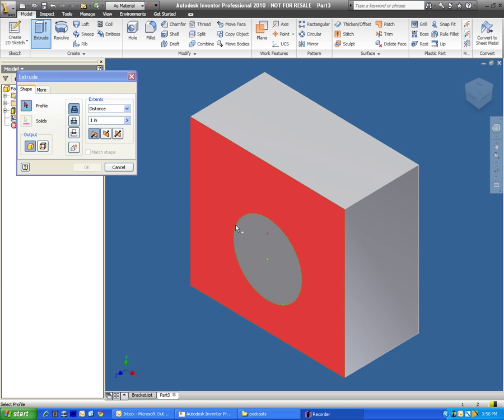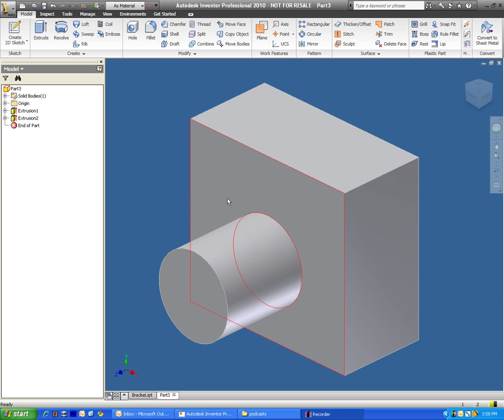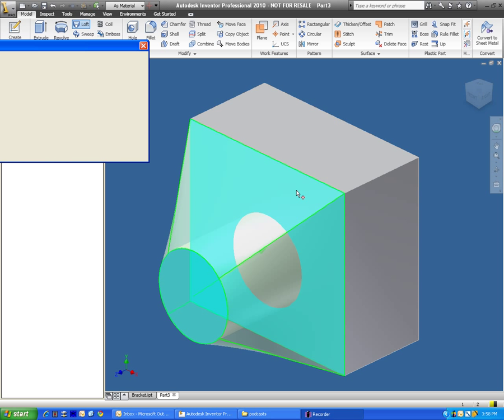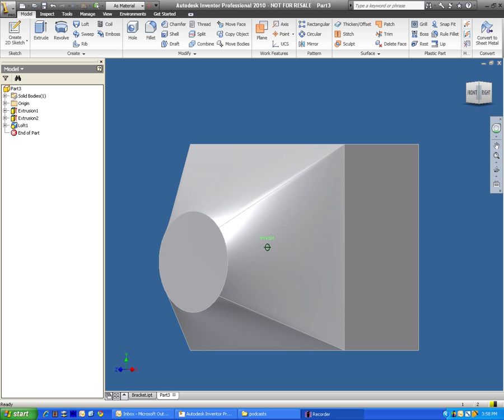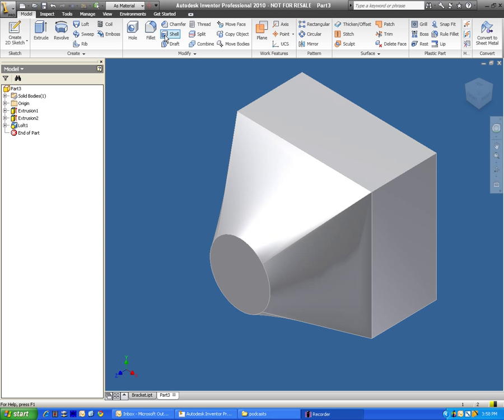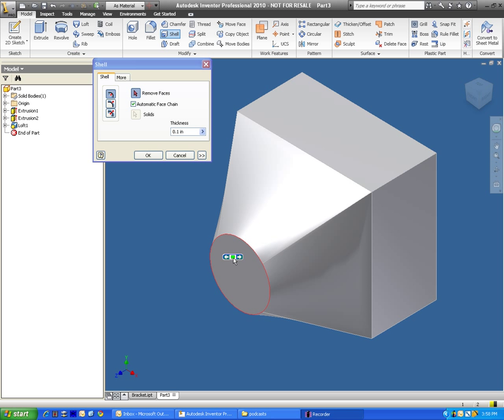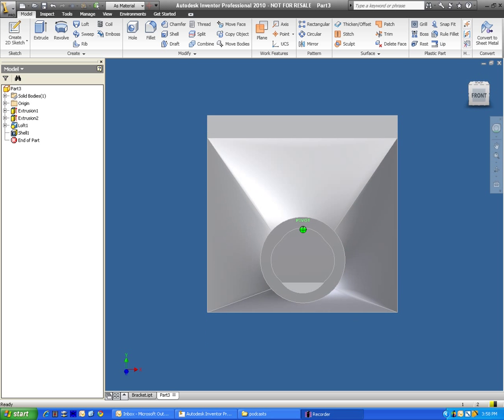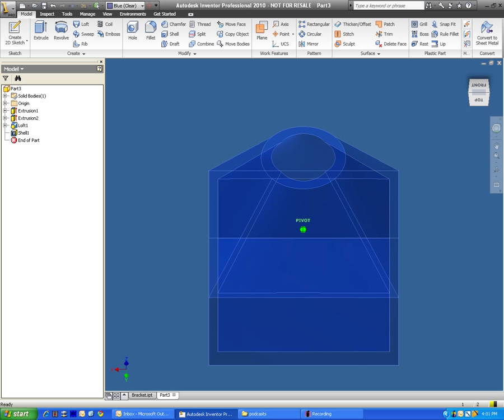Exploring the Shell and Loft Tools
This video illustrates how to create transitions between different sketches using Autodesk Inventor 2010. Additionally, the video explores the "shell" function. This tutorial is geared towards middle school students.